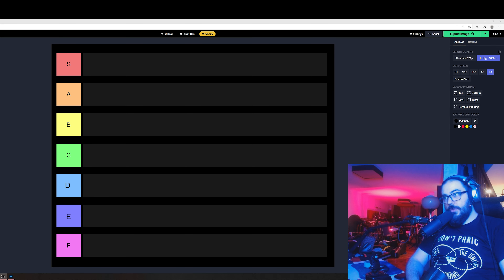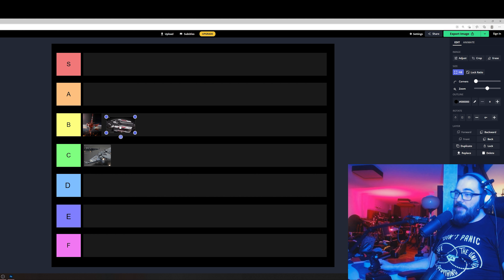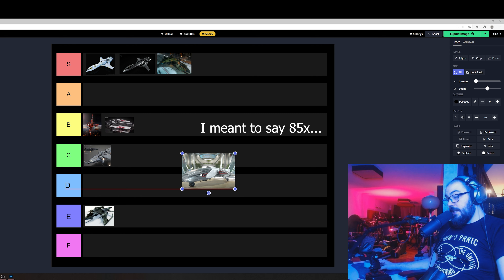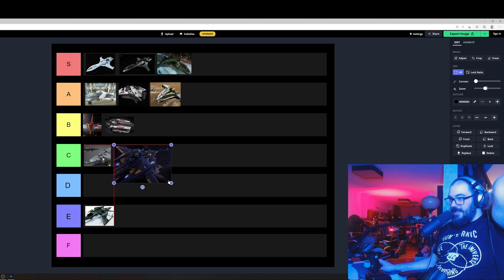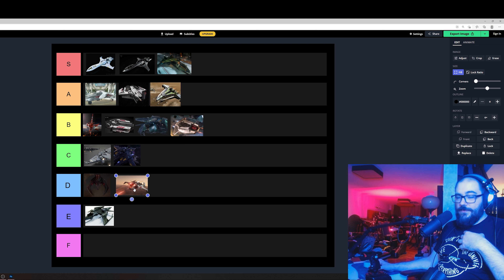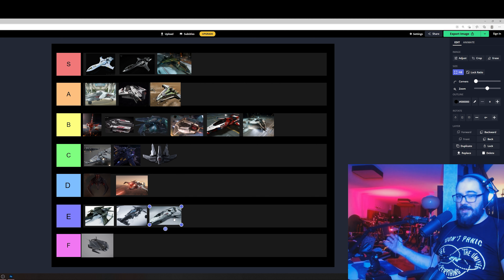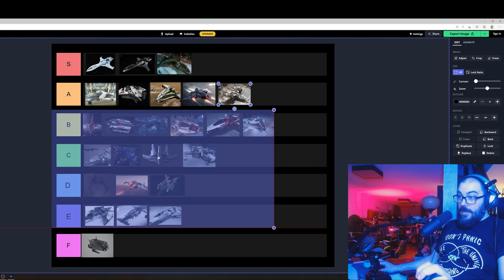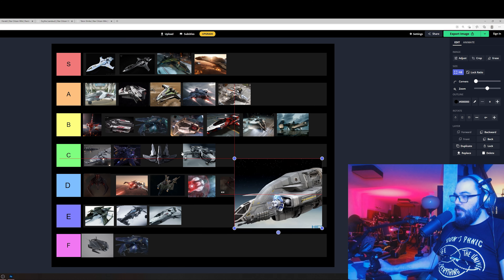Best fighters for PVP & PVE? | Star Citizen 3.16 Atmospheric and Space combat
Song: Grumpy Eye - Ben Dover